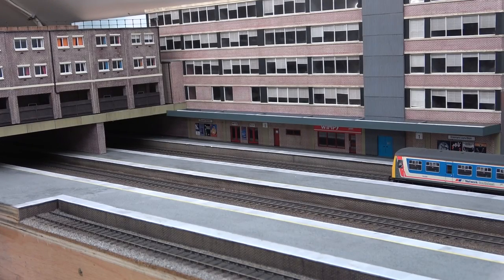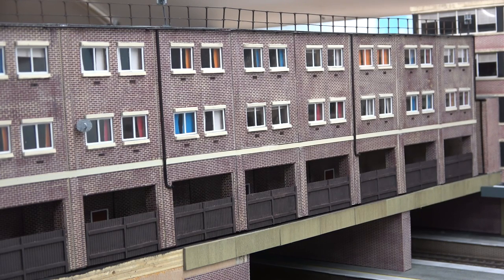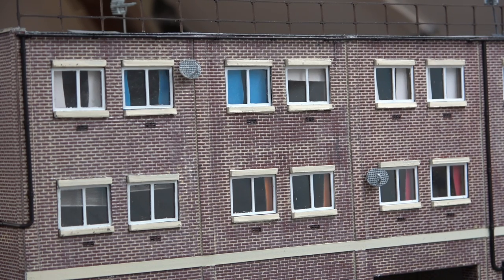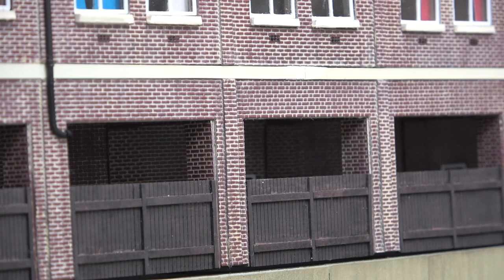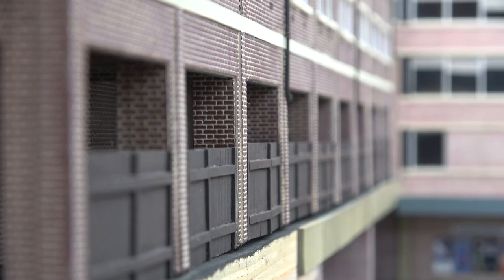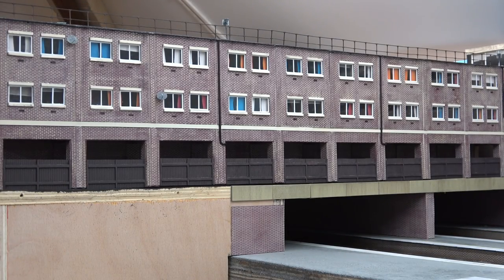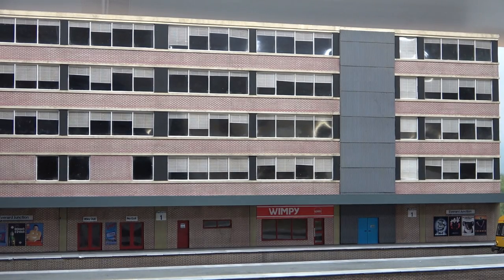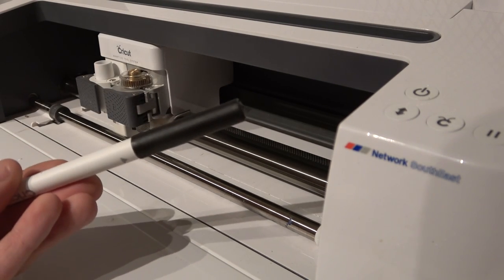New Layout Build - Station building & office block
A big part of this area was always going to be the station building.  I've been working hard on it over the past month and managed to get it mostly completed.  I'll continue to work on it for the next video and turn my attention to some of the platform details and footbridge.